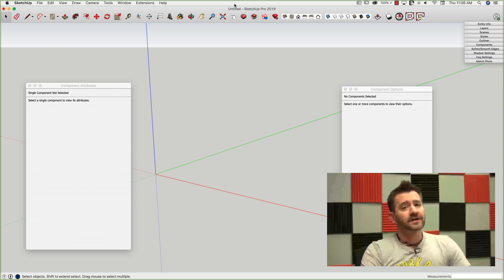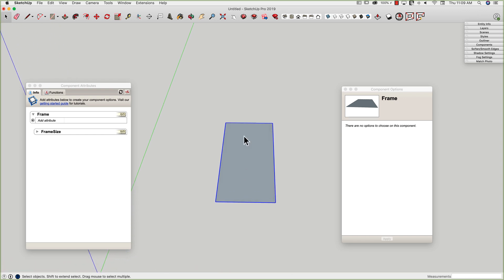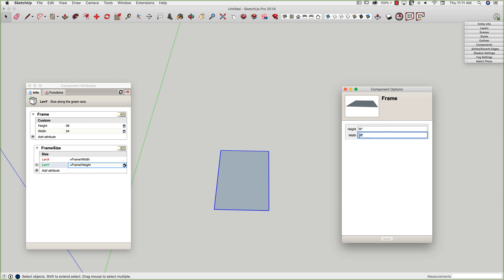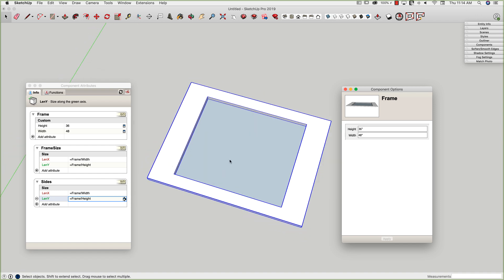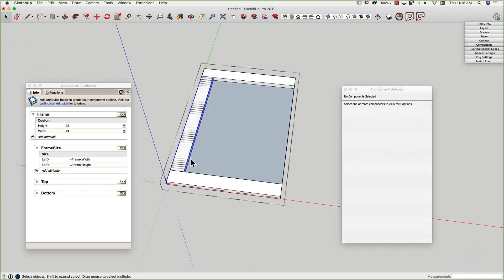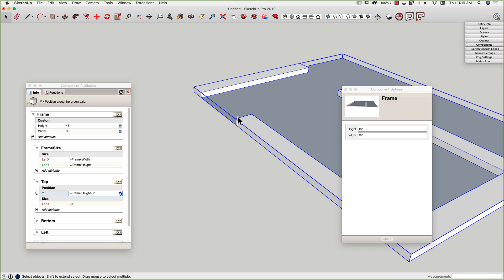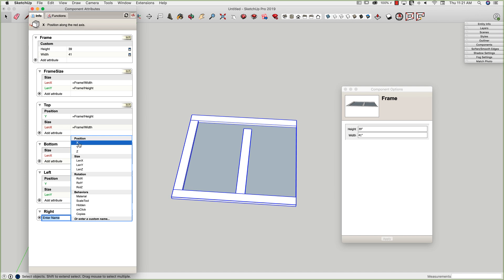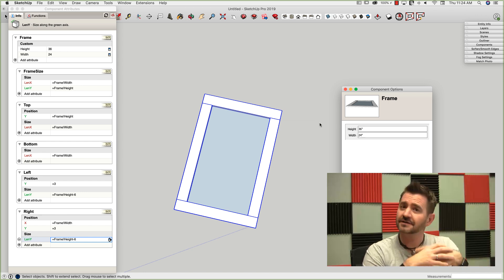Welcome to Dynamic Components Part 4 - Skill Builder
More dynamic components coming at you! In this Skill Builder, we are going to take a look at nested components and attributes inherited within nested components. Follow along as we go in-depth into this topic.